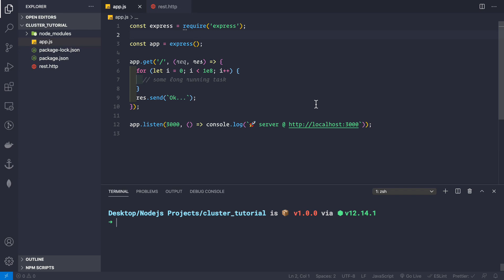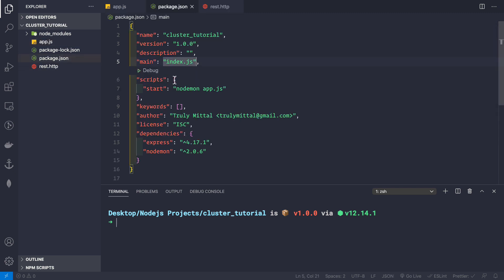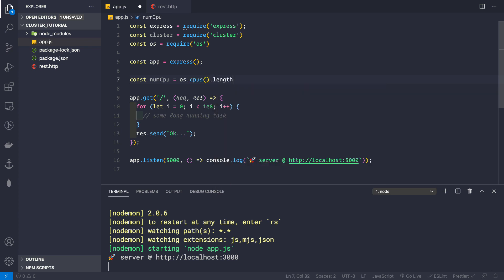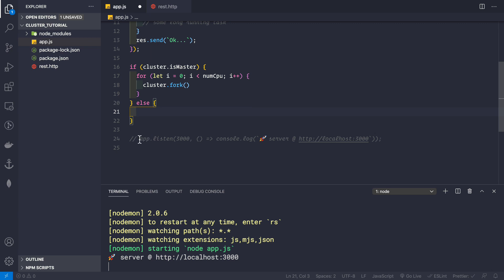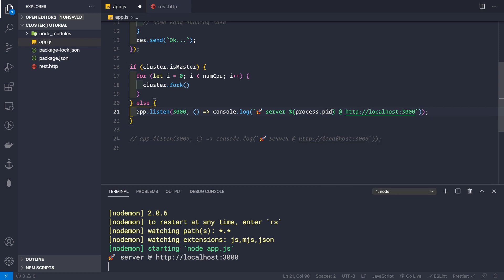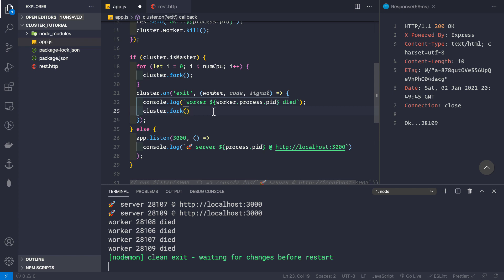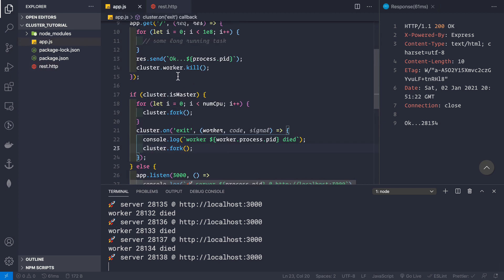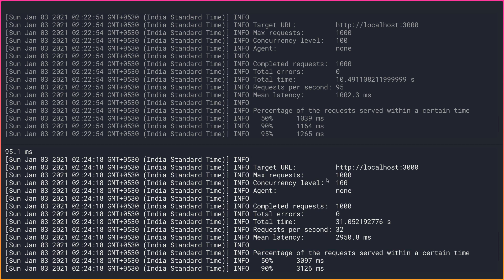How to scale NodeJs applications using the cluster module.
In this video you will learn how to scale nodejs apps using the built in cluster module. Its super easy to use and it will make your applications much faster and in turn your applications will have zero-downtime. It will also automatically handle load-balancing